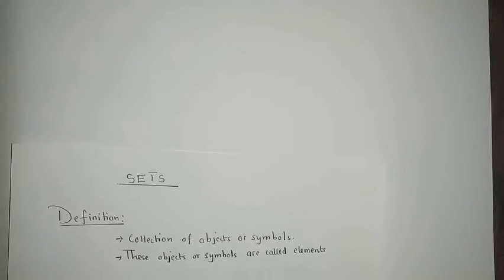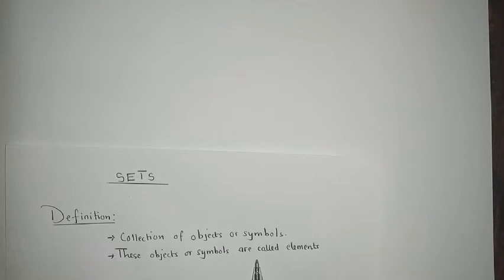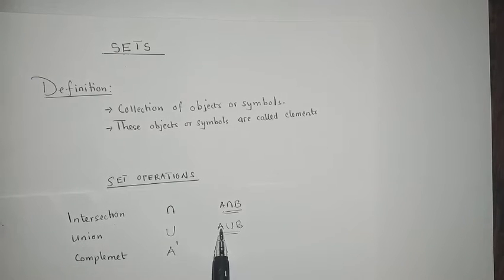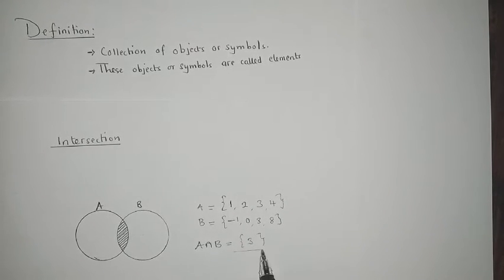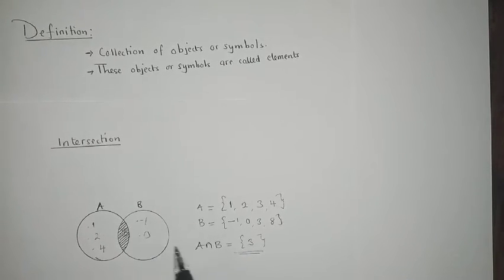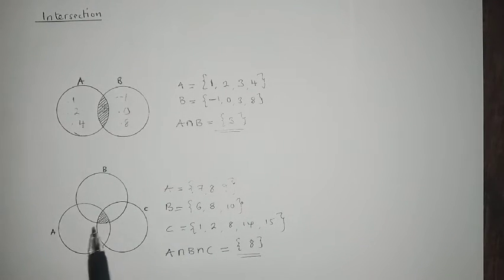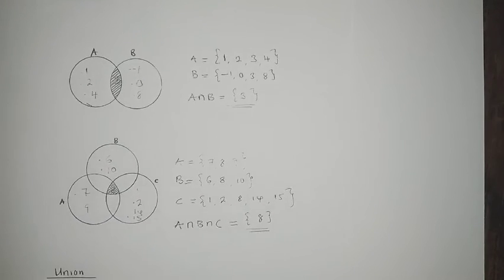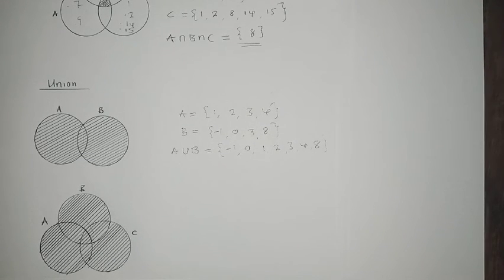LESSON 1. Sets (Definition and Set Operation)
This is lesson 1 of 4, make sure you watch all the series of lessons on this topic (SETS) Setdefinition Setoperation.